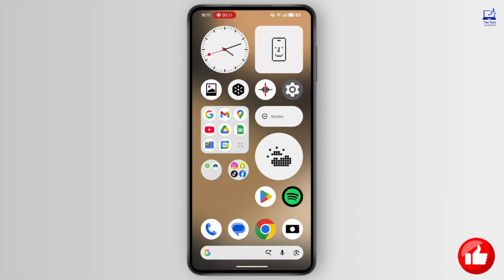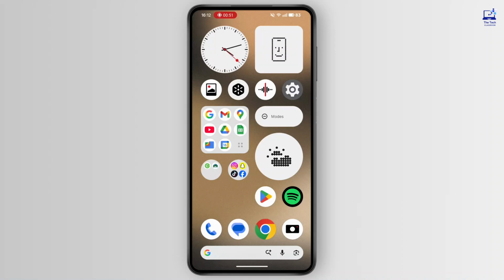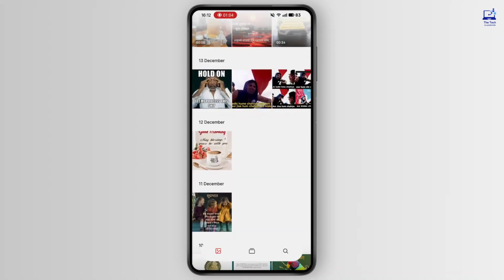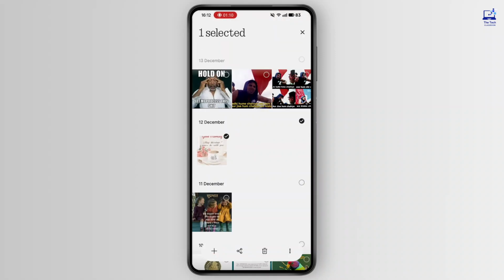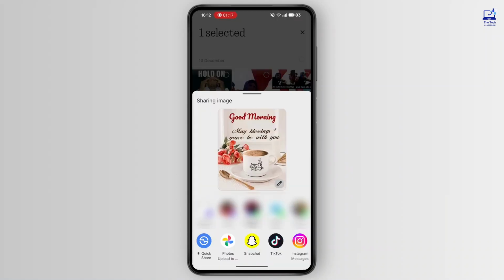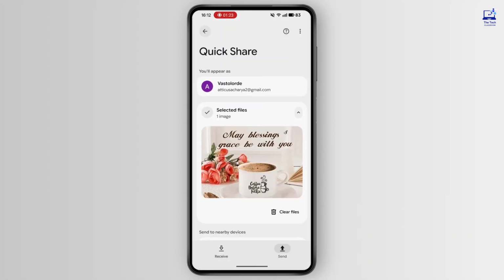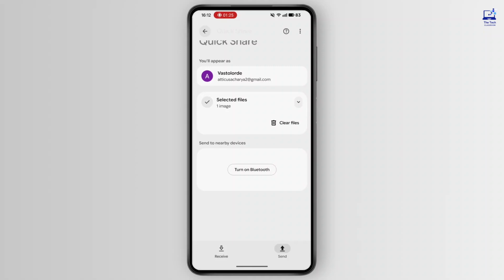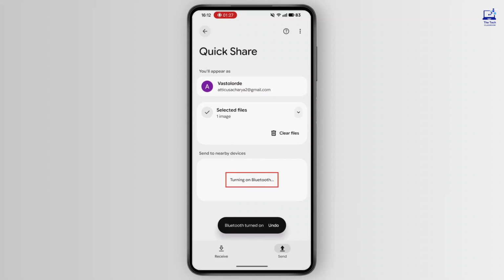How To Use Nearby Share From Android?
Want to quickly share files, photos, and apps between Android devices? This video will guide you through the steps to use Nearby Share on your Android device easily and efficiently. Whether you're asking, "How do I use Nearby Share on Android?" or need help with sending and receiving files wirelessly, this tutorial has you covered. Learn how to enable Nearby Share, choose visibility settings, and start sharing instantly. Watch now to see how you can use Nearby Share on Android today!

Timestamps:
00:00 How To Use Nearby Share From Android
00:06 How Do I Use Nearby Share on Android?